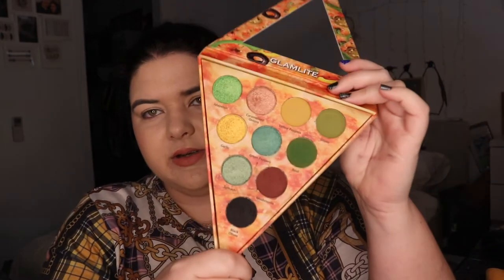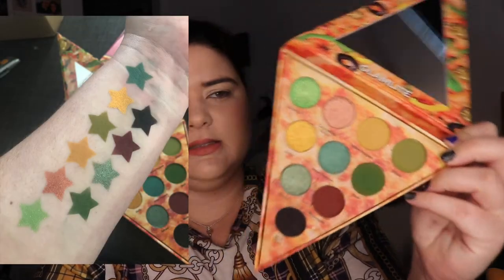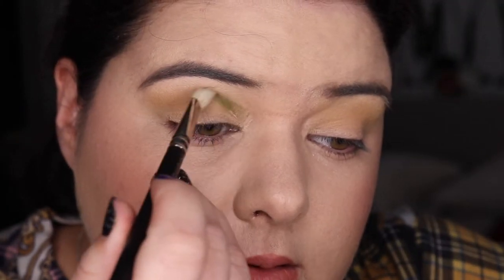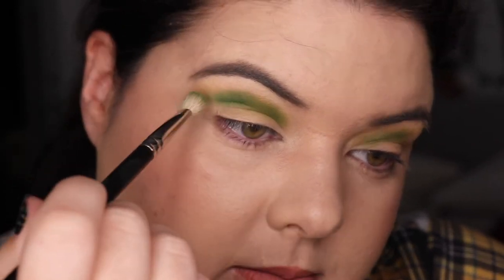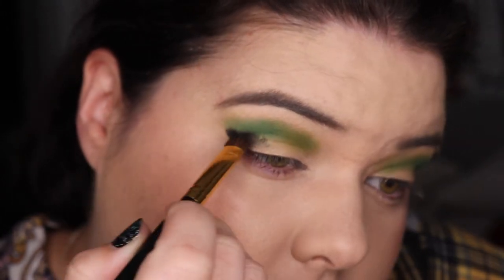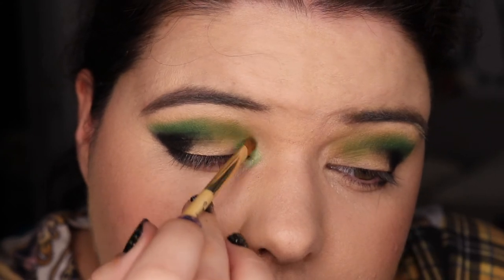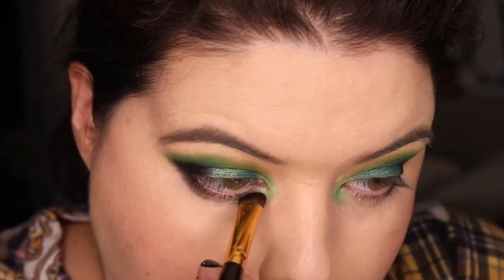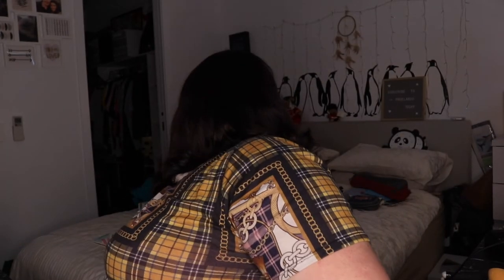Glamlite Veggie Lovers Pizza Slice Palette | First Impressions | pruelaroo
Today I am starting to make progress into the palettes I have bought and the first one I really wanted to play with was the Glamlite Veggie Lovers Pizza Slice palette. This is a first impression video with it and the entire reason I bought anything from Glamlite is Annette's Makeup Corner: you can check her channel out

What’s on my face:

Face:
Fenty Pro FIltr Primer
Hourglass Liquid Foundation in Alabaster
Tarte Shape Tape in Light
Coverfx Monochromatic Blush Duo in Mojave Mauve

Lip:
ABH Lipstick in Kiss

Eyes:
Mac Paintpot in Soft Ochre
Urban Decay Liner in Freak

Set Up
Camera: Canon 80D
Lenses: Canon EF-S 18-55mm f3.5-5.6 STM
Mic: Rode NT-USB
Phone: IPhone X